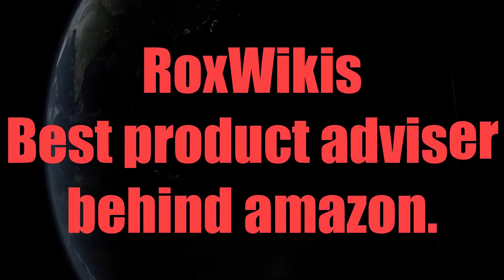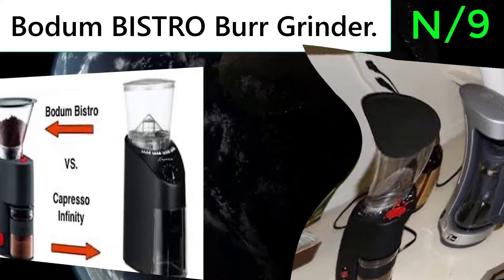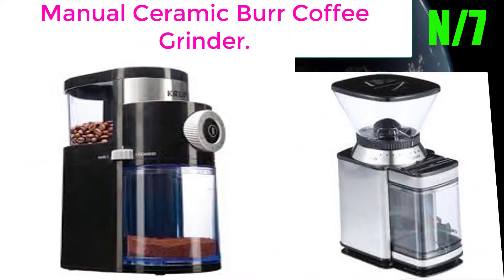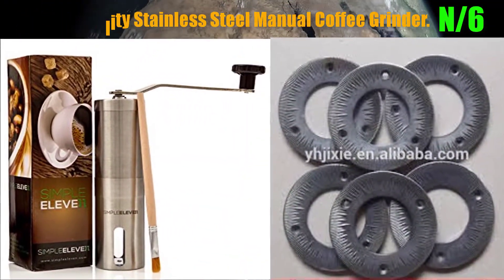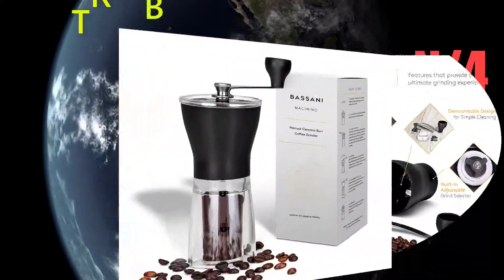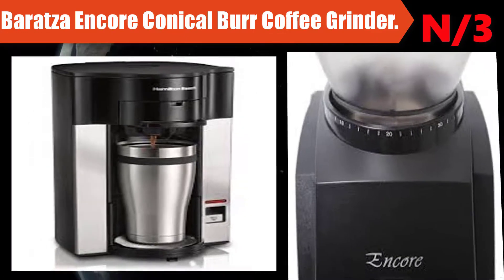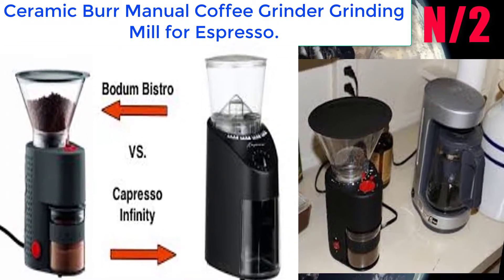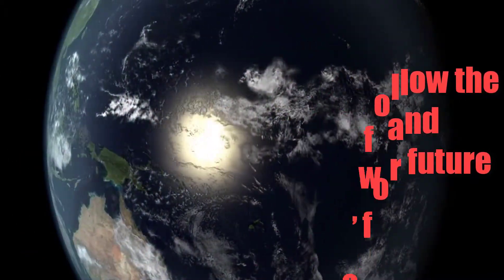Top 10 Best burr grinder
This video is about Top 10 Best burr grinder you will get best idea about  burr grinder.

Grinder name: KRUPS GX5000 Professional Electric Coffee Burr Grinder.
Grinder information: The new KRUPS Professional Burr Grinder GX5000 will ensure the best flavor and a perfect result in cup.

Number 9,
Grinder name: Bodum BISTRO Burr Grinder.
Grinder information: Ask any coffee connoisseur and they'll tell you that in order for coffee beans to develop their full flavor profile.

Number 8,
Grinder name: Baratza Encore Conical Burr Coffee Grinder.
Grinder information: The Encore is lauded by coffee experts as THE go-to entry level grinder for those brewing coffee at home.

Number 7,
Grinder name: Manual Ceramic Burr Coffee Grinder.
Grinder information: Bassani’s Macinino is the brand’s newest line of Manual Coffee Grinders that provides the ultimate coffee grinding experience.

Number 6,
Grinder name: Premium Quality Stainless Steel Manual Coffee Grinder.
Grinder information: Our coffee grinder is built to last. The body, handle and knob are all constructed of high quality stainless steel 304 and it has a durable ceramic burr.

Number 5,
Grinder information: Our measured container ensures a precise brew (no scoop needed). A SILICONE LID is included in order to keep the remaining ground coffee fresh inside and gives you the option to grind now and enjoy while you’re on the go.

Number 4,
Grinder name: TRU Burr Grinder.
Grinder information: The richest and most aromatic coffee can only be made when using fresh ground coffee beans. This burr grinder mills coffee consistently.

Number 3,
Grinder information: The Encore is lauded by coffee experts as THE go-to entry level grinder for those brewing coffee at home. The Encore gives a great grind for drip/manual brew and also grinds fine enough for espresso.

Number 2,
Grinder name: Ceramic Burr Manual Coffee Grinder Grinding Mill for Espresso.
Grinder information: Manual Coffee Grinder Mill with Hand Crank Ceramic Burr.  The grinder features dual ceramic conical burrs for precision grinding without producing the heat that can remove coffee's delicate benefits.

Number 1,
Grinder name: Zotoon Manual Ceramic Burr Coffee Grinder.
Grinder information: This is a smart & thoughtful product which will make my coffee experience more enjoyable" - Nick Botica
"As a coffee fanatic.